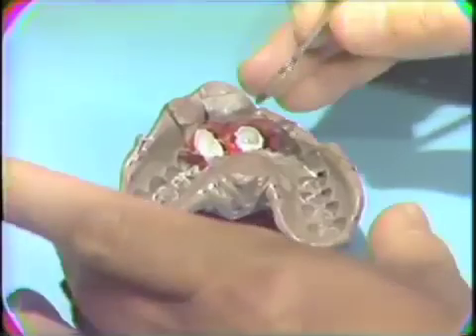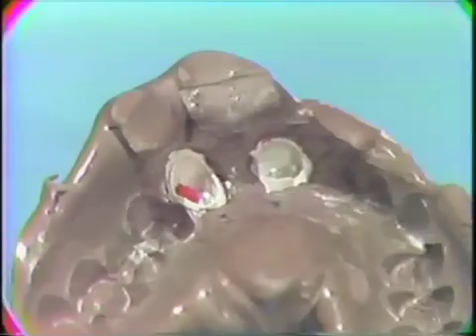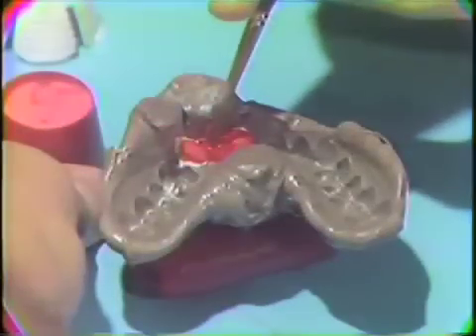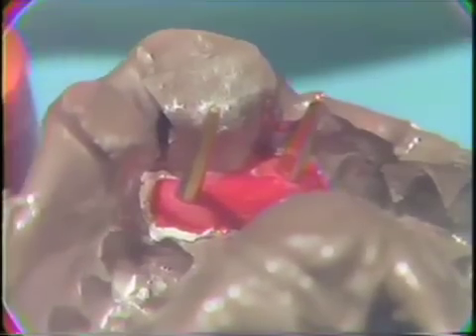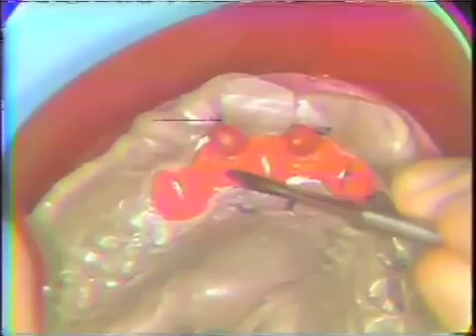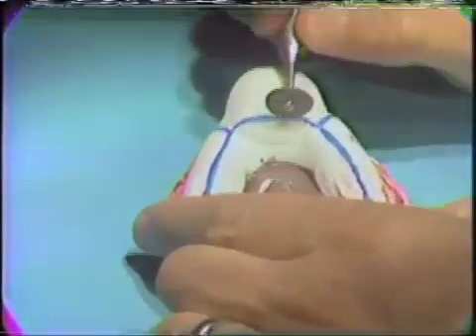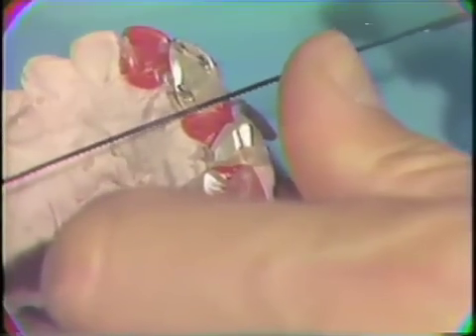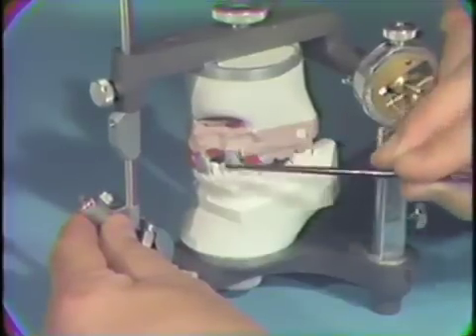Fabrication of Removable Silver Dies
Starting with a plated rubber base impression, removable silver dies are constructed with Duralay.  The casts are then mounted in the articulator. Orig. air date: NOV 2 76